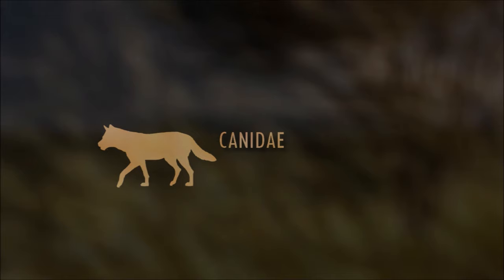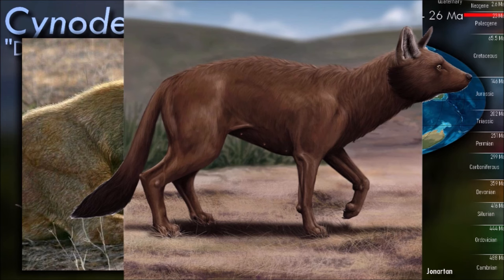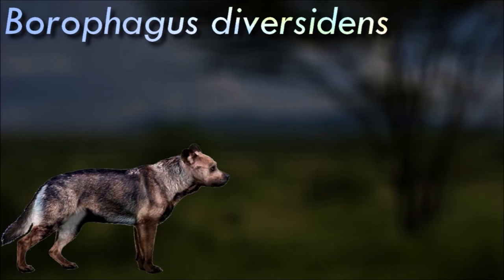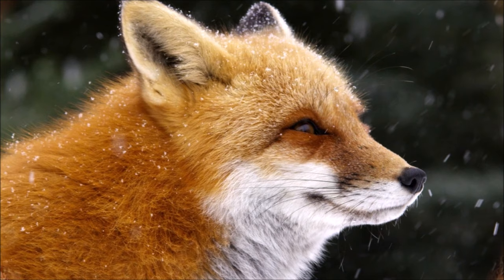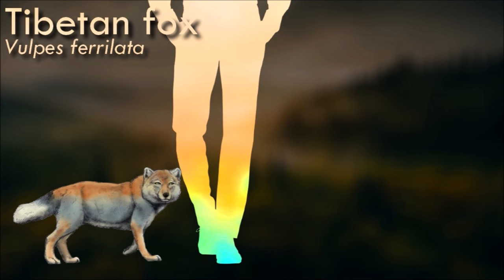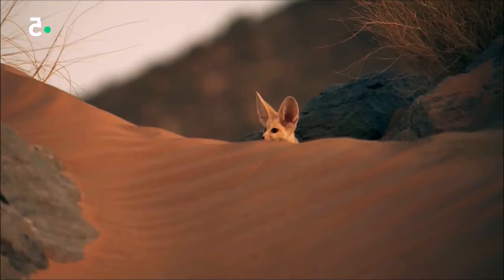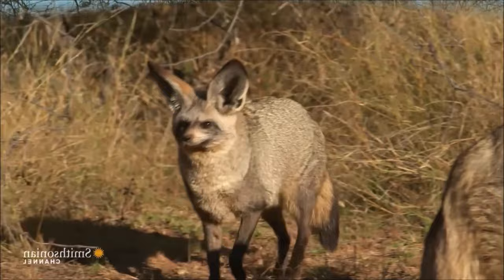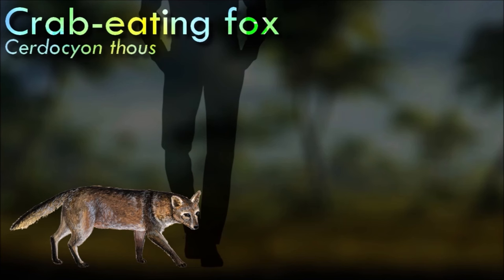Evolution of DOGS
Thumbnail by Julio Lacerda
Illustrations by Satoshi Kawasaki and Roman Uchytel
Icons next to names indicate the diet :
🥩Meat
🍇Fruit
🥚Eggs
💀Carrion
🪱Invertebrates
🌱Seaweed
🪲Insects
🌿Vegetation
🦀Crustaceans
🐟Fish

0:00 Introduction
0:35 Canidae
1:10 Hesperocyoninae
2:10 Borophaginae
3:30 Caninae